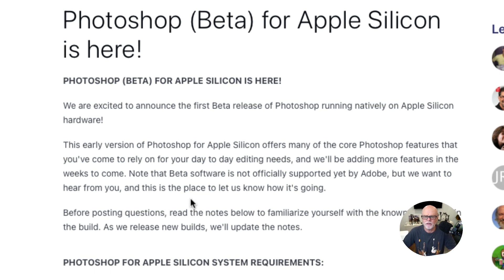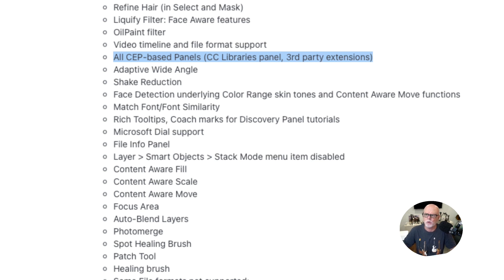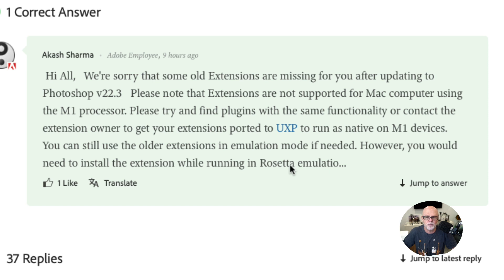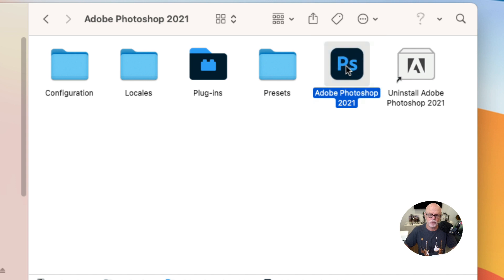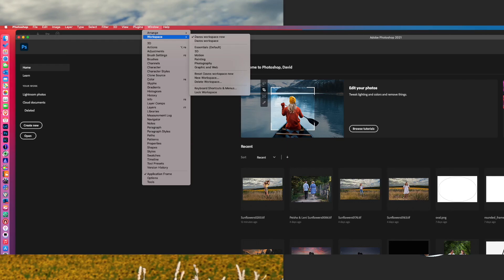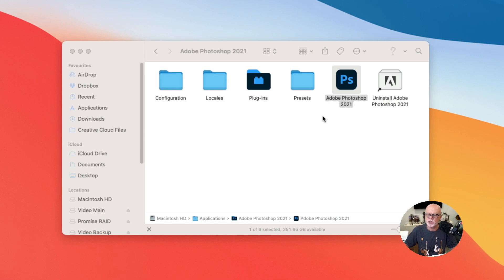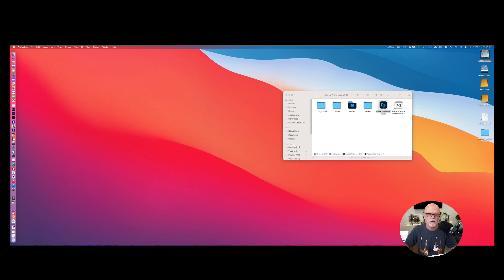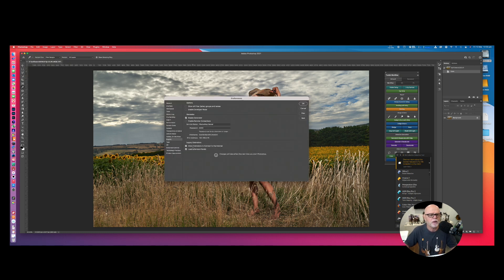Apple M1 Native Photoshop one fatal flaw no plugin support